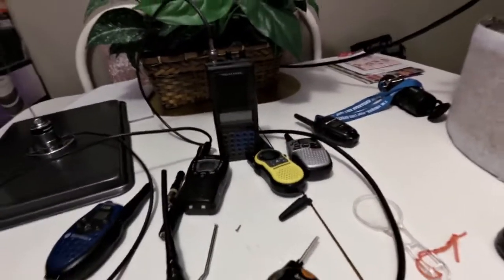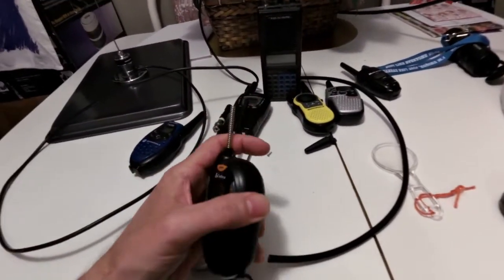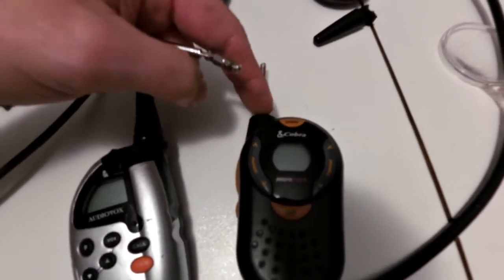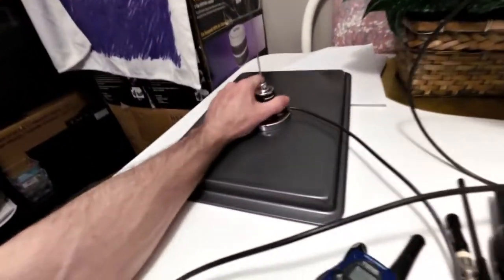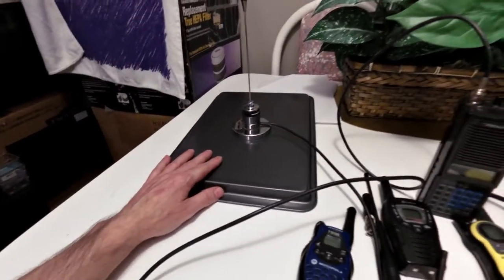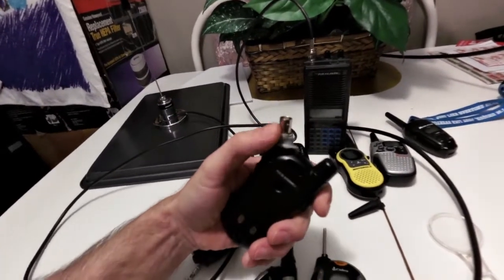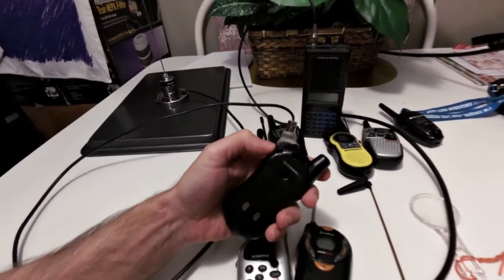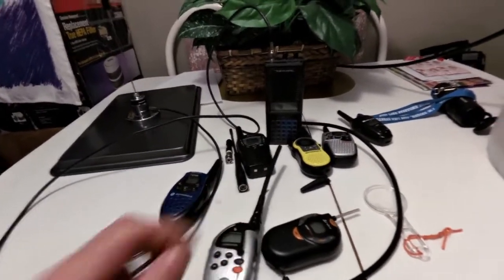Extend the range of FRS and PMR 446 radios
Modifying an FRS radio antenna to extend range.